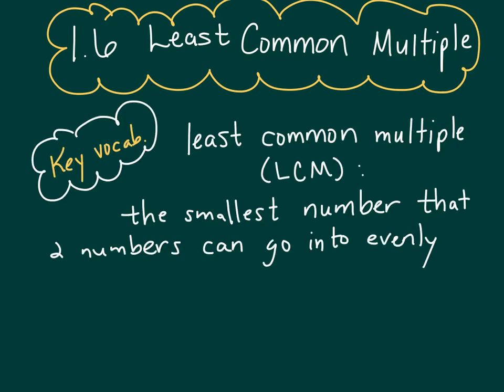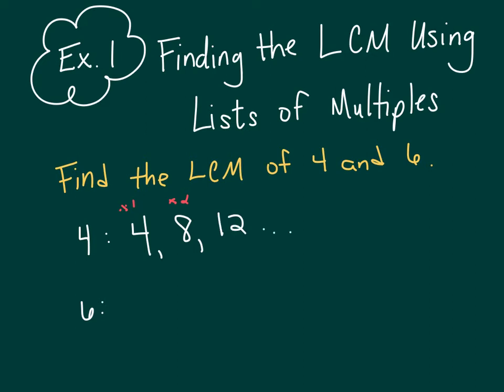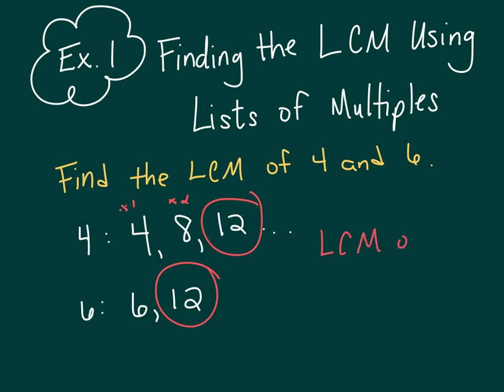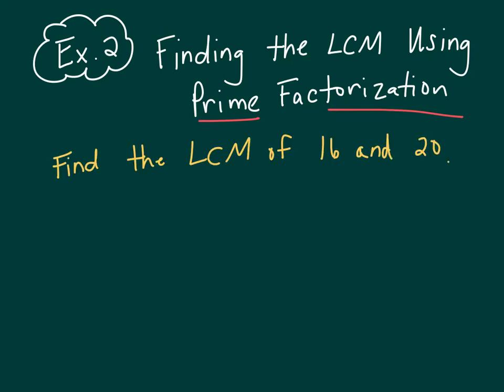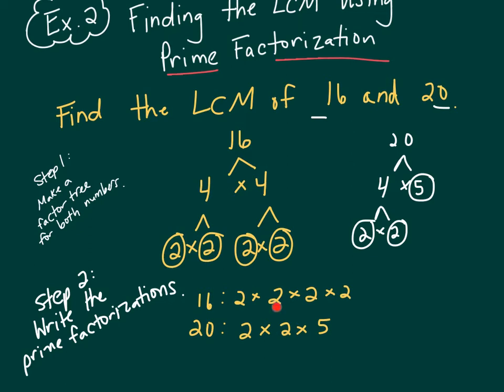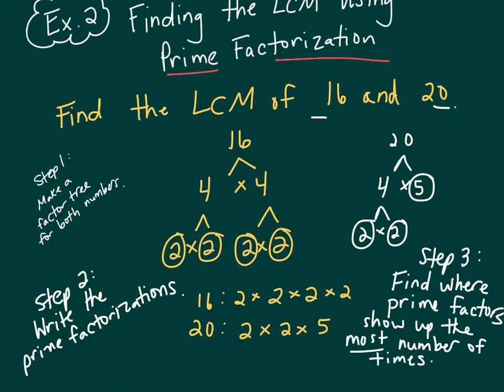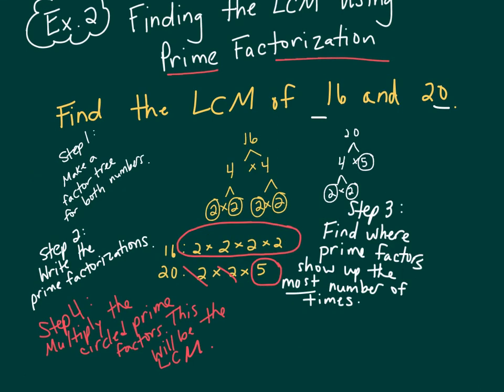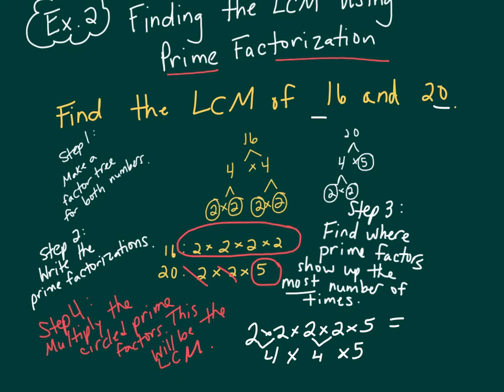1.6 LCM revised